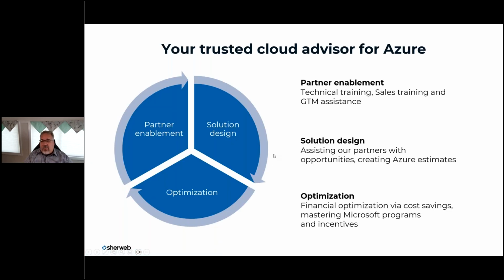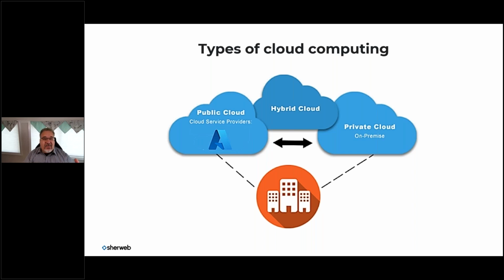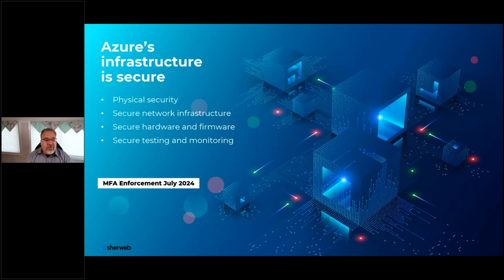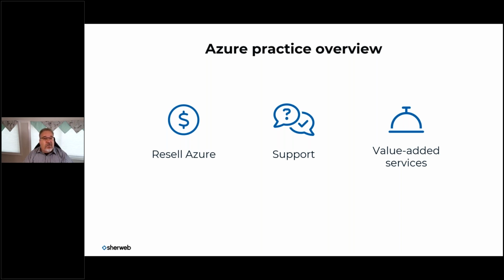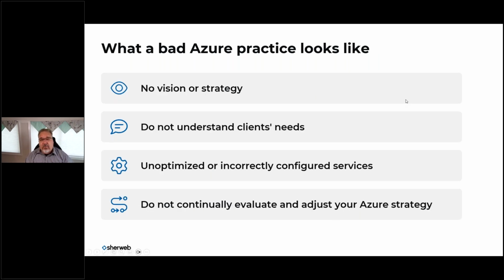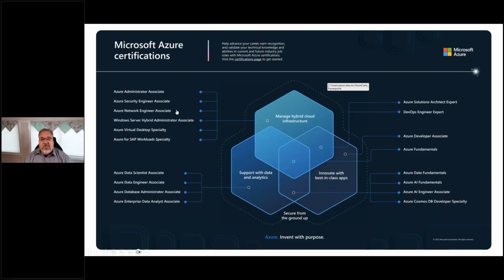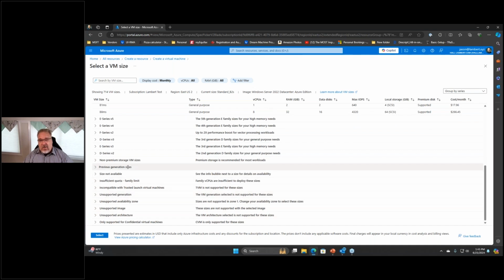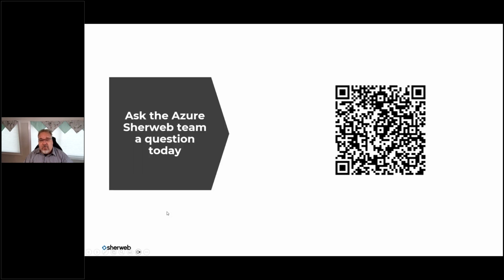Getting started with Azure and AVD | Sherweb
Watch this on-demand webinar to learn to navigate the Azure portal like a pro, discover the efficiency of AVD deployment via Nerdio, and more!
0:00 - 1:17 - Introduction & Agenda
1:17 - 3:25 - Your trusted cloud advisor for Azure
3:25 - 5:05 - Our Extended Azure Team
5:05 - 11:13 - Cloud fundamentals
11:13 - 18:48 - Azure 101
18:48 - 24:22 - Running an Azure practice at your MSP
24:22 - 28:21 - What a good Azure practice looks like
28:21 - 31:30 - What a bad Azure practice looks like
31:30 - 37:32 - Sherweb and Azure
37:32 - 43:34 - How to save money with Azure
43:34 - 48:54 - What is Azure Virtual Desktop
48:54 - 56:28 - Q&A - Conclusion